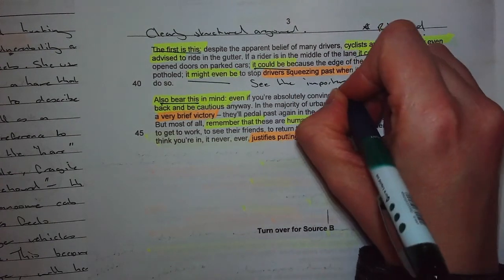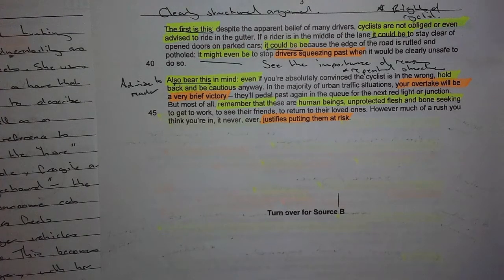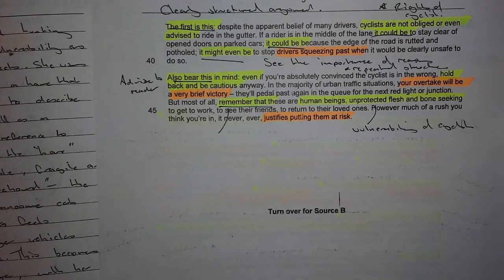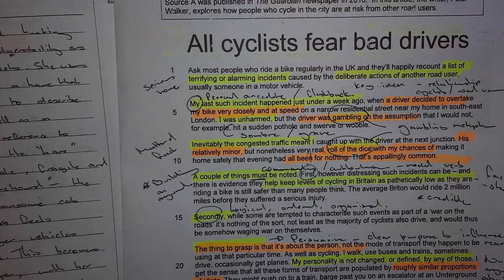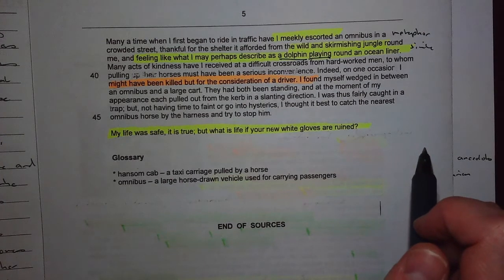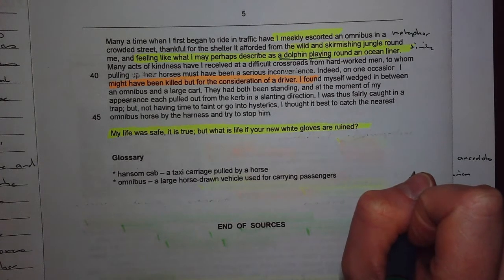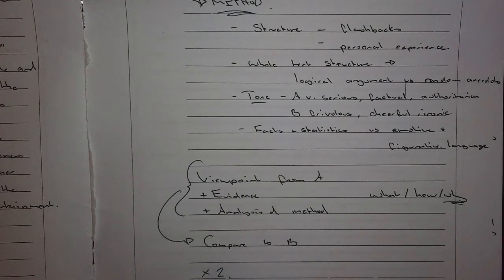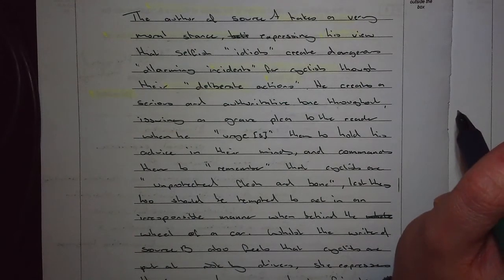AQA GCSE English Language Paper 2 walkthrough Q4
In this final video walkthrough for the reading section of November 2018 AQA GCSE English Language Paper 2, we are looking at Q4.

I hope you find these useful ahead of your mocks!
Mrs Russell